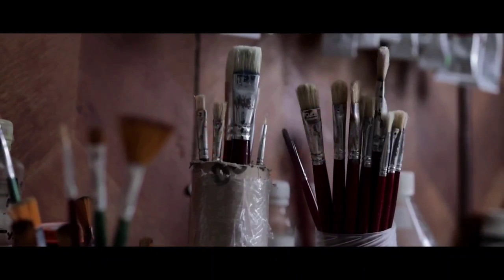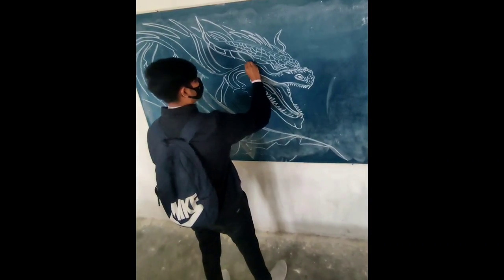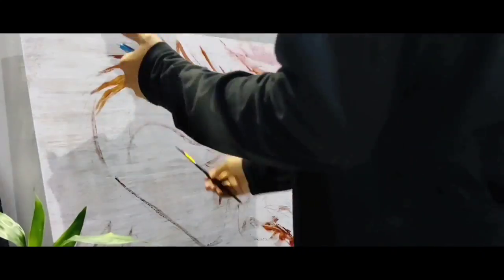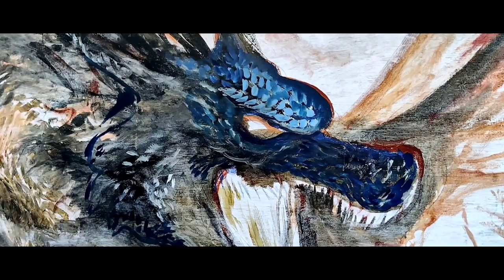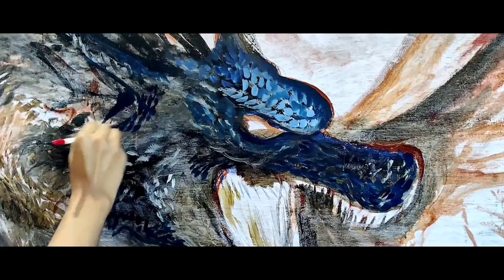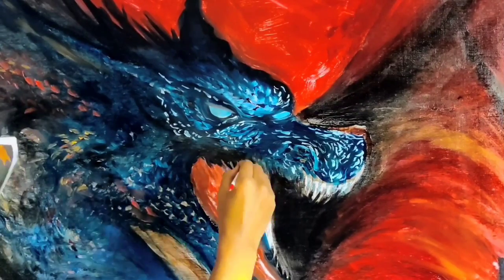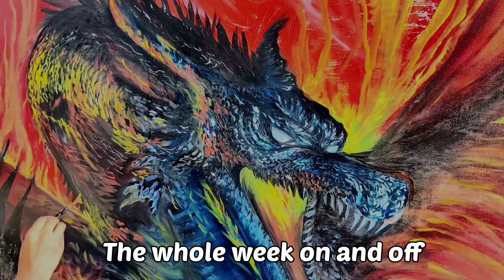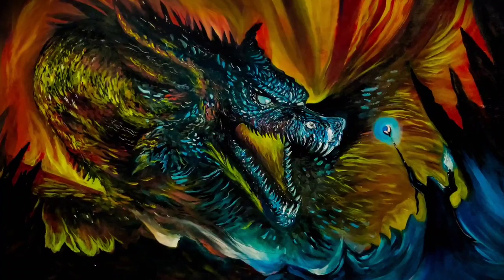How to make an oil painting /Jigyas art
It is my Dream painting and i am really happy to share it with all of you guys! It took me 2 months to complete and 3 months to dry and its a really epic journey to me!
 Hope you enjoy the video ! Have a great day.

bigest painting
dragon art
China's art
god
acrylic paint